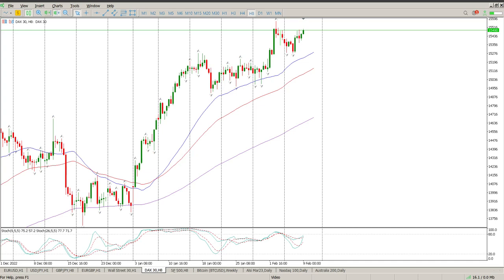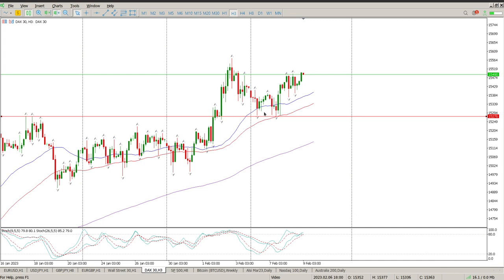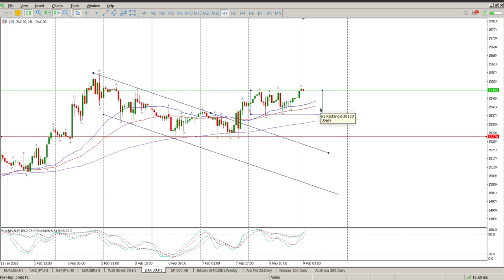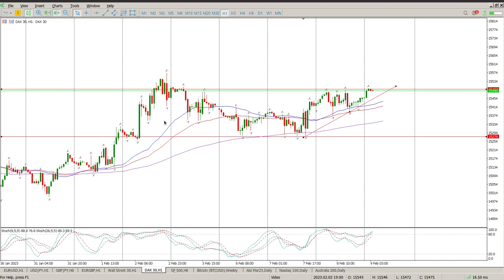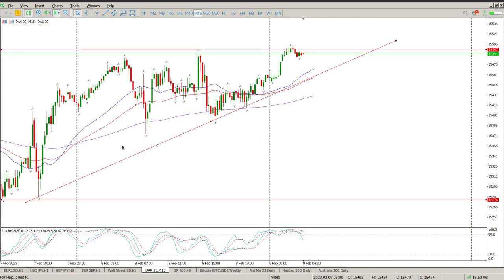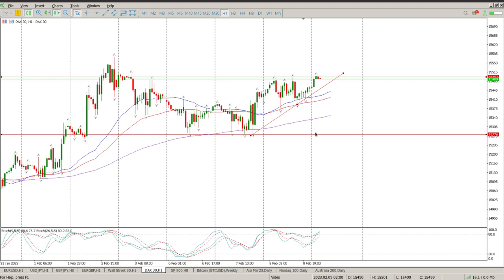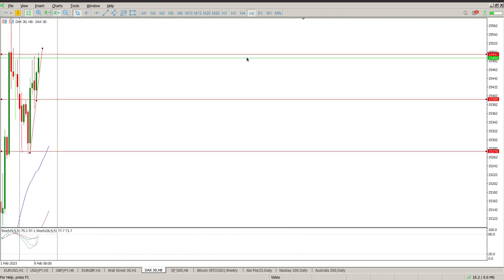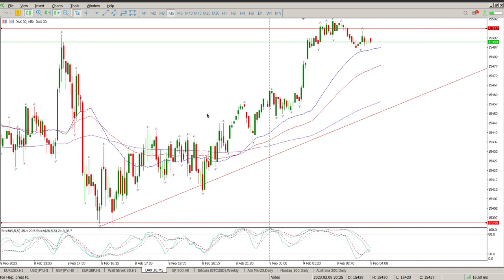DAX 40 Today 9 February 2023 Day Trade Setups and Daily Technical Analysis. Learn to Trade.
Daily Day Trade Setups and  Technical Analysis of DAX 40 Today 9 February  2023.